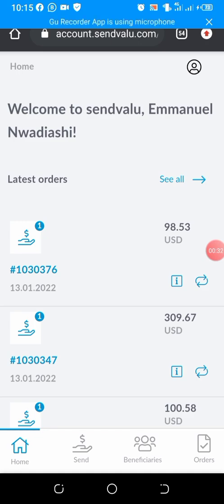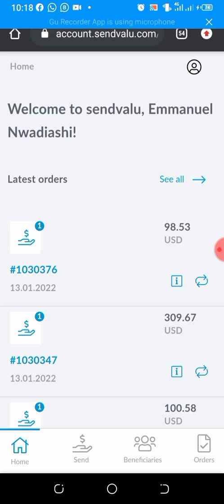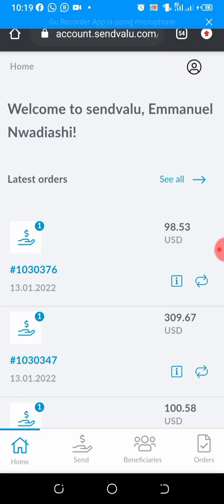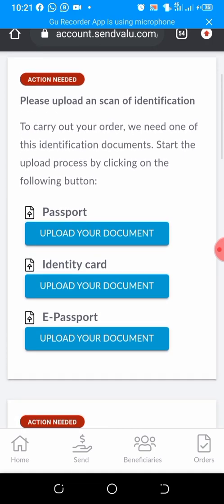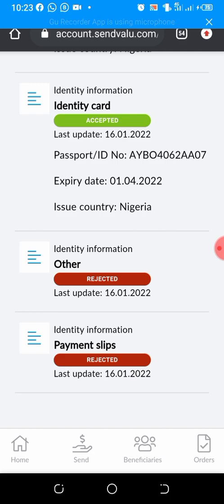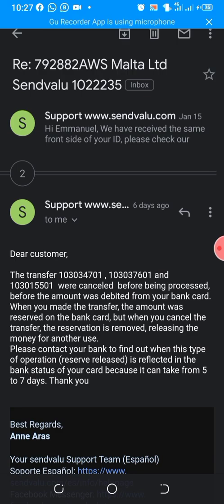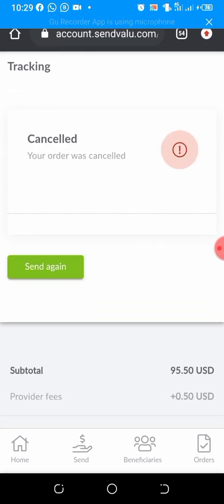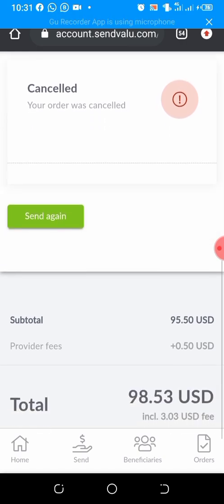WANT TO EARN 7K DAILY ON SENDVALU? WATCH THIS FIRST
Join My CARDLESS ARBITRAGE VIP GROUP {WAITING LIST} NOW

LEARN How To Make 4-20k Daily GUARANTEED!!!

Chat me on Whatsapp to Sign up 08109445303

JOIN AMAZON DOLLAR BUSINESS:

This is a business where you can start earning $500 up $4000+ every month WITHOUT ANY BUSINESS CAPITAL.

It's amazing to know such opportunity exist.

JOIN MY CARD DOLLAR ARBITRAGE BUSINESS;

Discover how to profitably start your Dollar Arbitrage Business & TRANSACT up to $4,000 every month using Nigerian Bank Accounts.

TO GET MY TOP CRYPTO ASSETS(COINS) TO INVEST IN AND HOLD FOR MINIMUM OF 2 YEARS FOR MAXIMUM PROFIT:

Join my private investors. Chat me on Whatsapp for details.